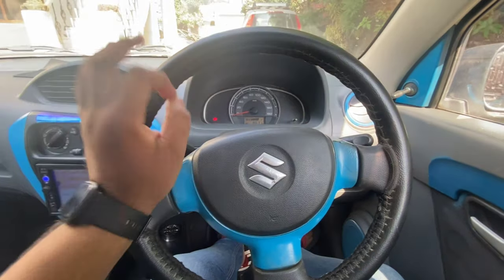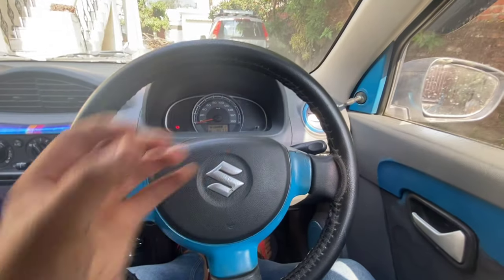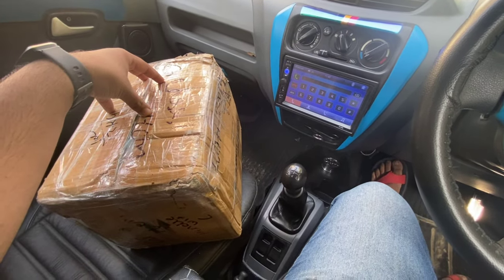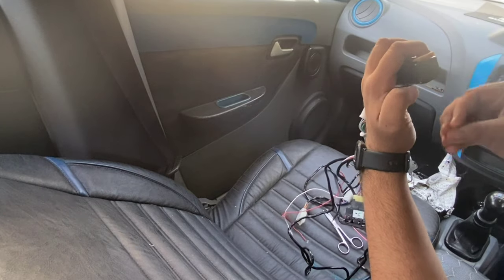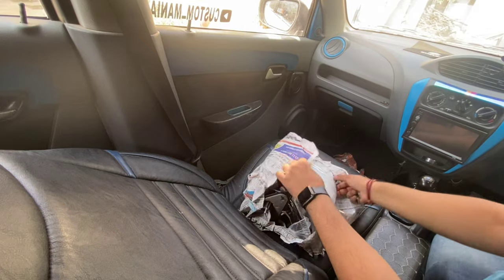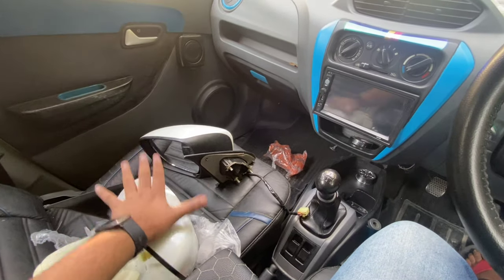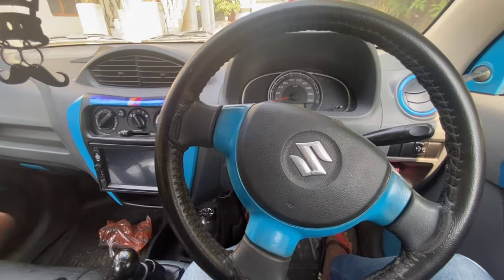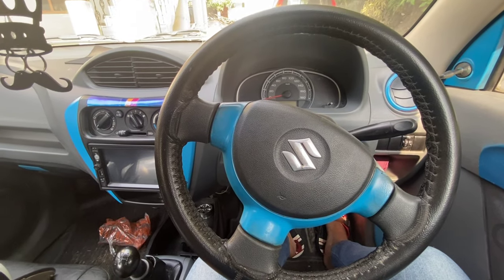INSTALLING ELECTRIC AUTOFOLDING MIRROR IN ALTO || ELECTRIC ADJUSTABLE WITH INDICATOR | MODIFIED ALTO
Hope you all doing gud🙂, So as you have already seen the title and thumbnail and now you got know on which topic is video on.

My mic

My Camera

My tripod